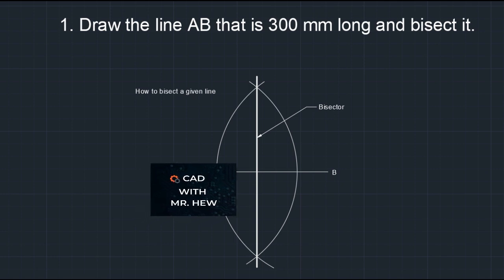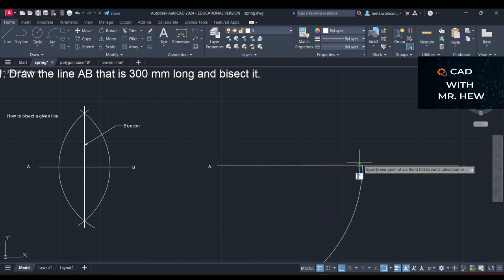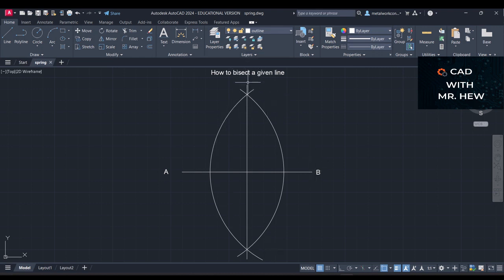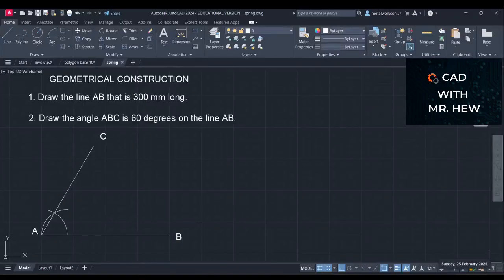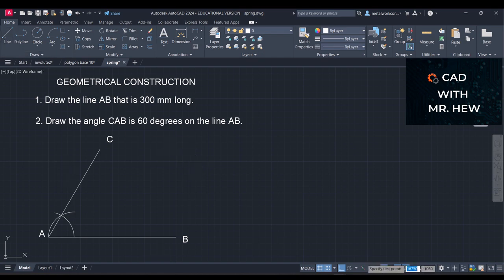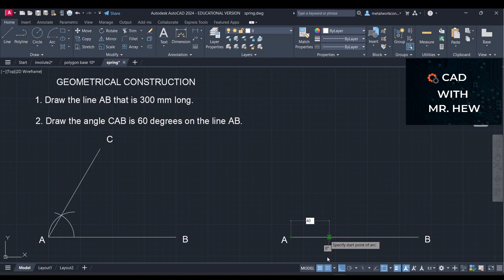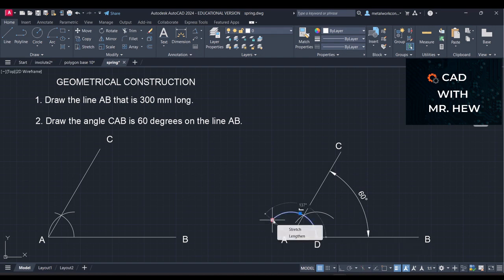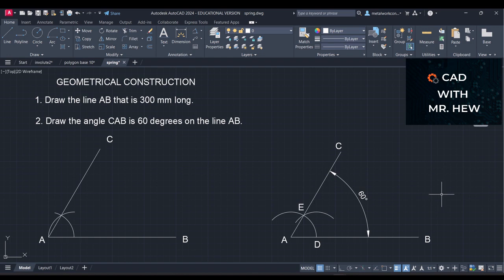Technical Drawing for beginners How to bisect a line and construct sixty-degree angle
How to bisect a line and construct a sixty degree angle Technical Drawing AutoCAD